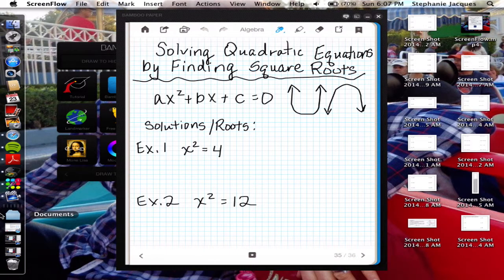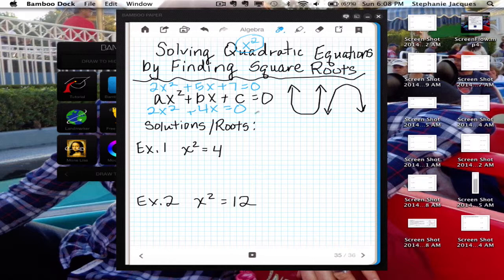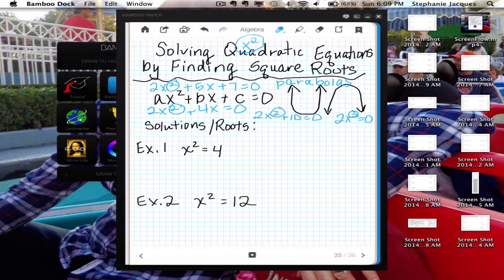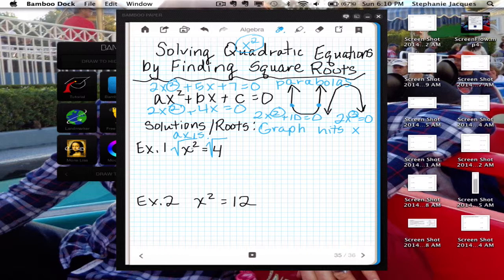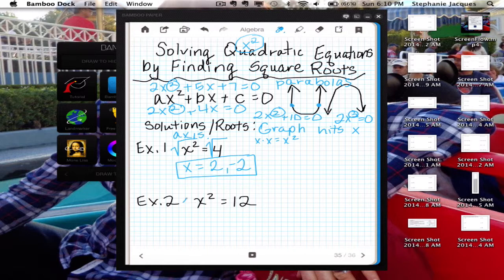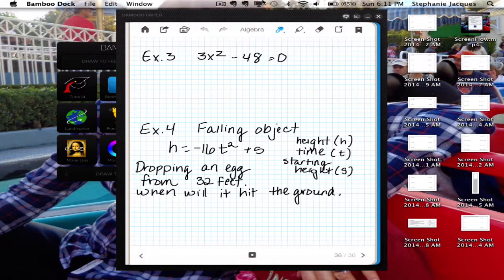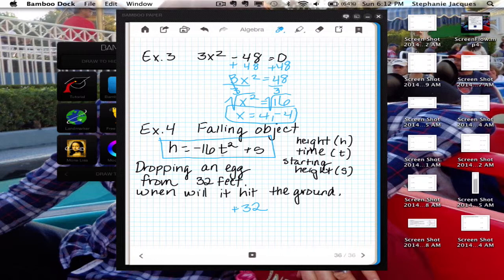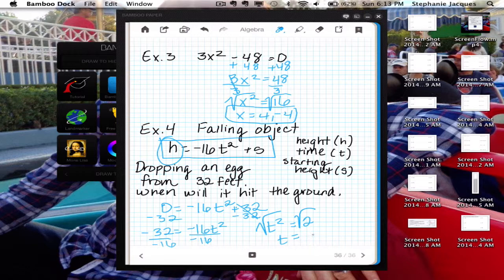Solving Quadratics by Square Roots